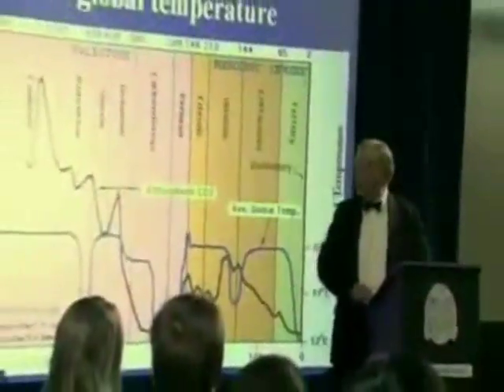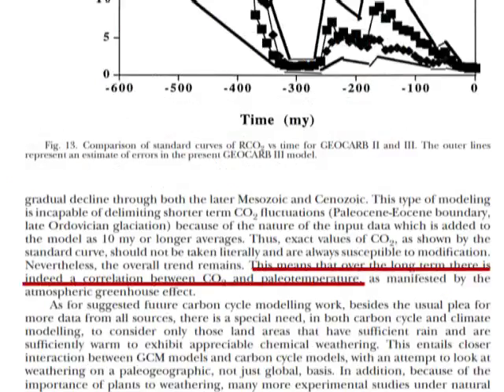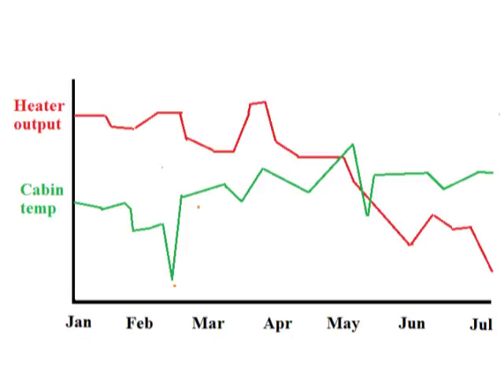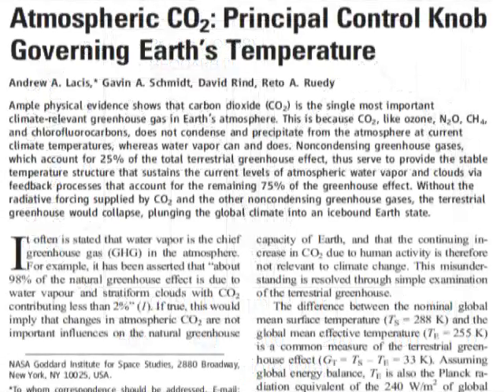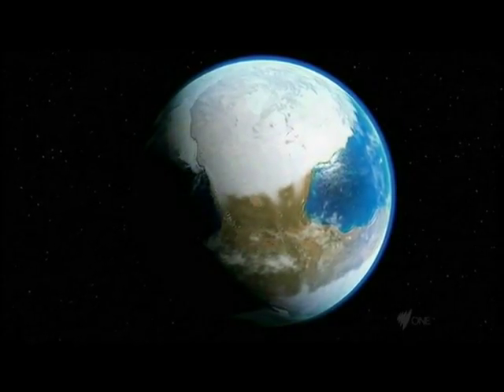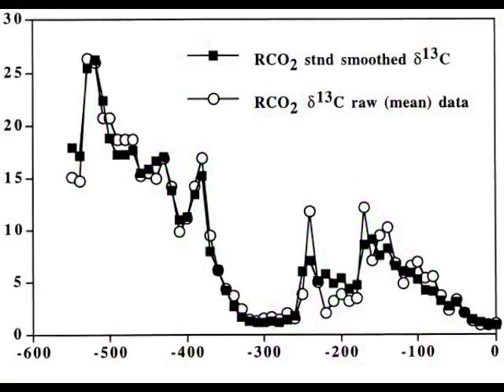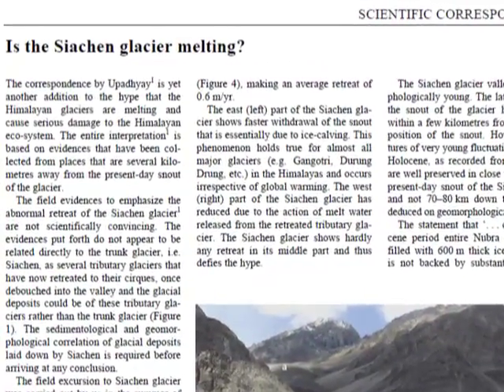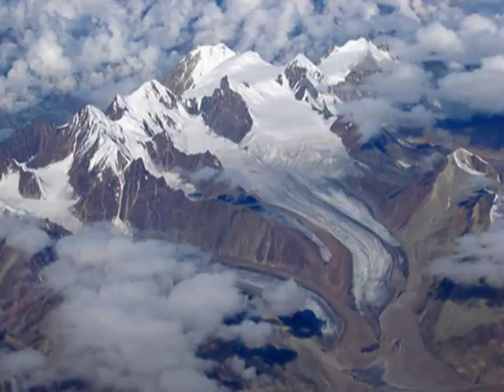Monckton Bunkum Part 3 - Correlations and Himalayan glaciers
CORRECTION: At 14:46 I say "earthquakes" when I mean "glaciers".

SOURCES:

10" "Apocalypse? No!" -- Christopher Monckton, 2007

1'38" "CO2 as a primary driver of Phanerozoic climate" -- D. Royer et al, GSA Today, March 2004

1'54" "Geocarb III: A revised model of atmospheric CO2 over Phanerozoic time" -- R. Berner and Z. Kothavala, American Journal of Science, Feb 2001

2'01" Ibid.

2'18" "CO2 as a primary driver of Phanerozoic climate" -- D. Royer et al, GSA Today, March 2004. The graph comes from ""CO2-forced climate thresholds during the Phanerozoic" -- D. Royer, Geochimica 2006

2'27" Ibid.

2'40"  "CO2-forced climate thresholds during the Phanerozoic" -- D. Royer, Geochimica 2006

4'45" Solar output graph from James Imamura, University of Oregon Dept of physics
   Also in "The Sun and stars as the primary energy input in planetary atmospheres" by
Ignasi Ribas, 2009.

5'11" "Atmospheric CO2: Principal Control Knob Governing Earth's Temperature" -- A. Lacis et al, Science, 2010

9'11" "CO2 levels required for deglaciation of a 'near-snowball' Earth"
T. Crowley et al, Geophysical Research Letters, 2001

9'45" "CO2 as a primary driver of Phanerozoic climate" -- D. Royer et al, GSA Today, March 2004

11'24" "Is the Siachen glacier melting?" -- R. Ganjoo and M. Koul, Current Science, August 2009